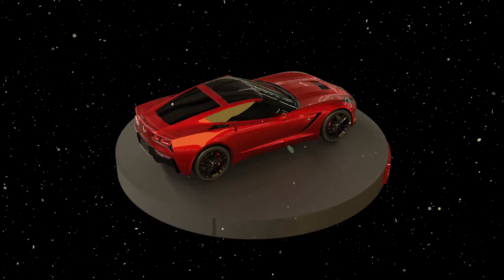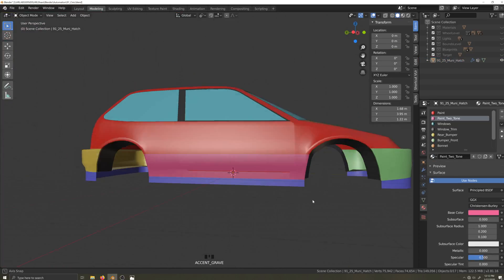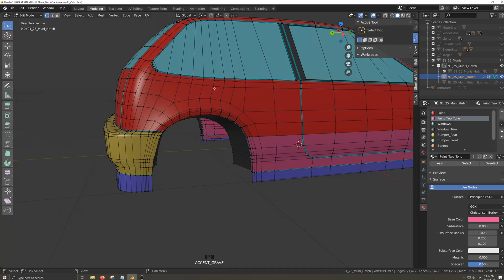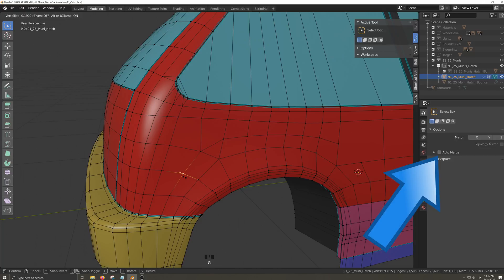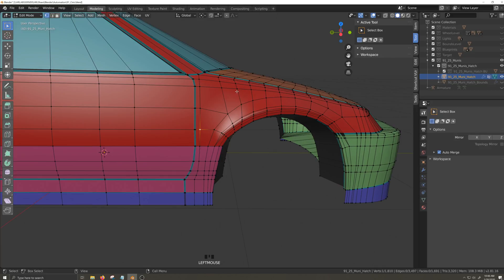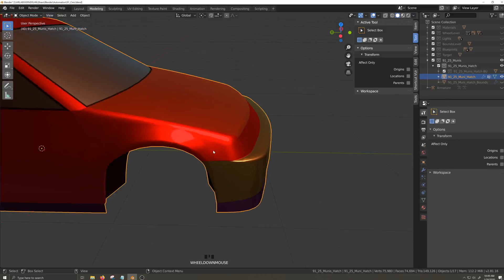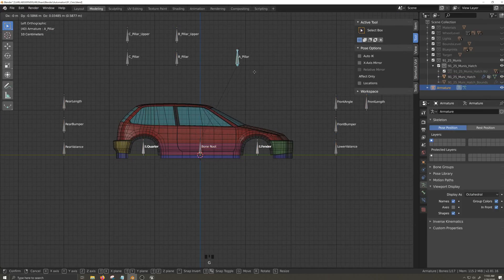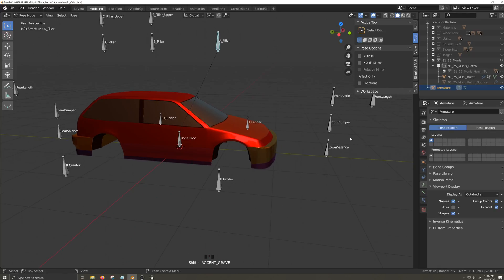Automation Car Modding Tutorial 13 - Test and Fix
The thirteenth video in a series of videos designed to teach you how to model a car body for Automation, the Car Company Tycoon Game, from start to finish.

In this video, I'll discuss early testing, so we can make sure the reflections look good in game, and where they don't, how we can fix them.